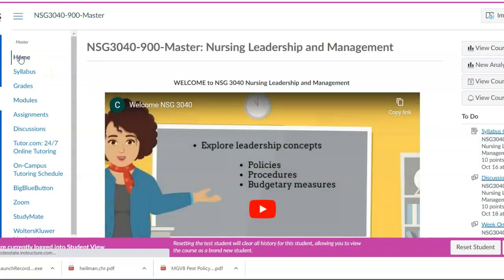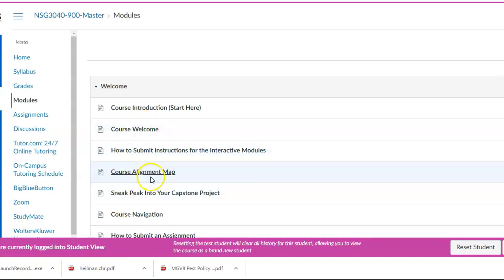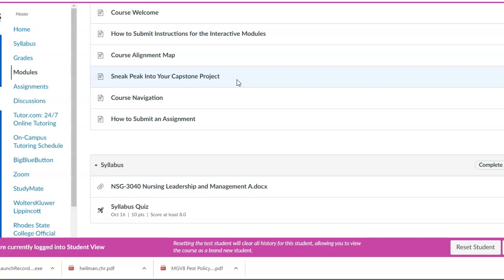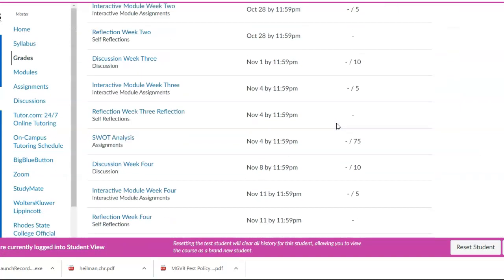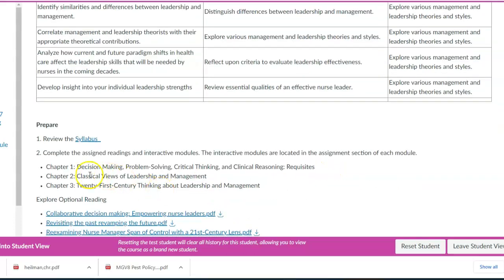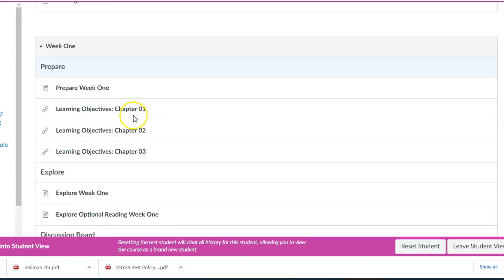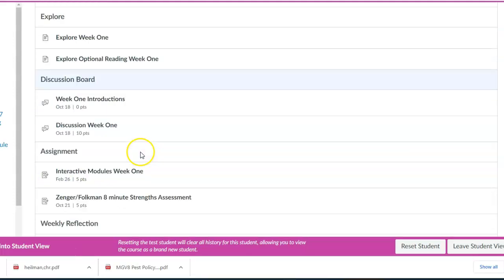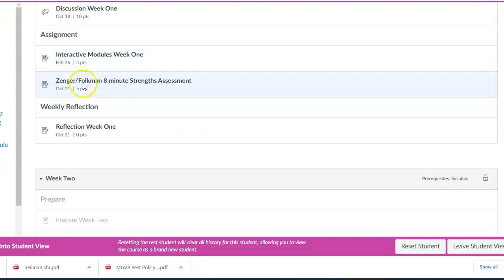NSG 3040 Course Navigation Recording #2